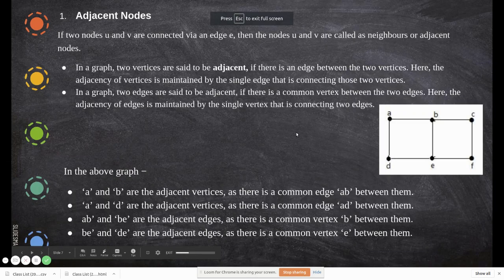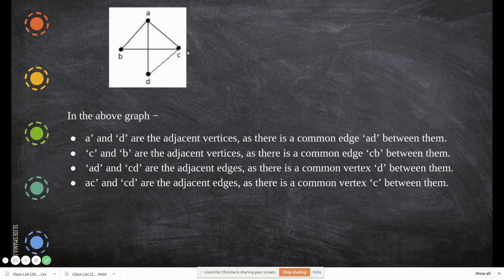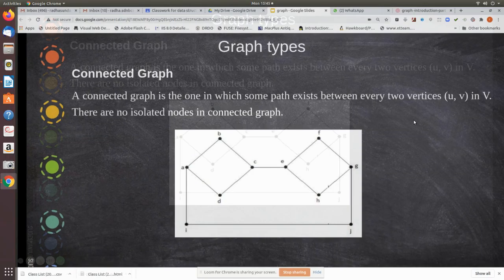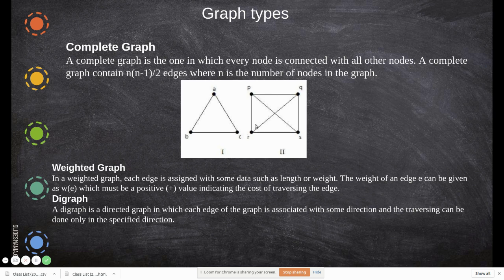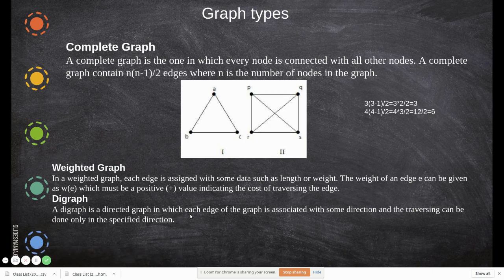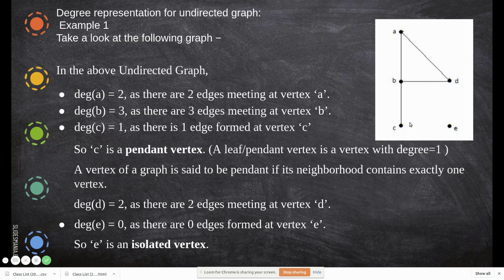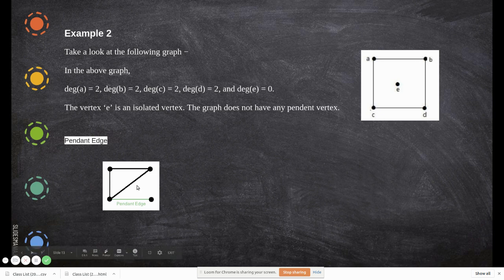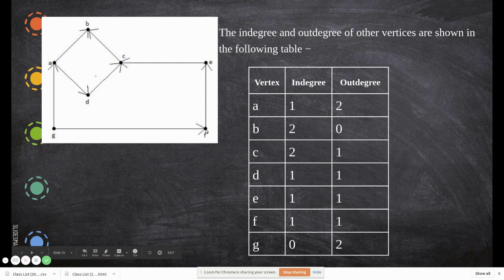graph introduction part2 cc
Graph -data structure introduction-part2